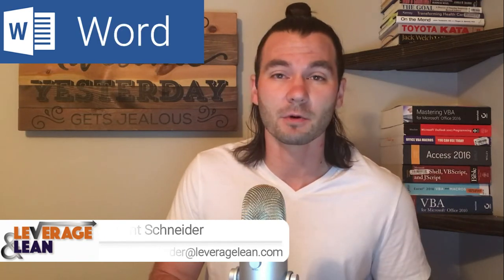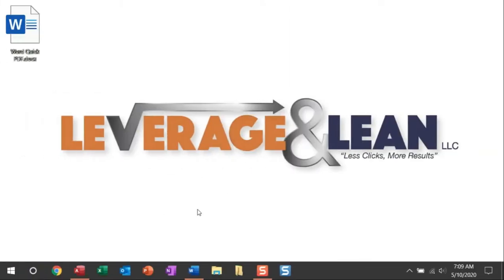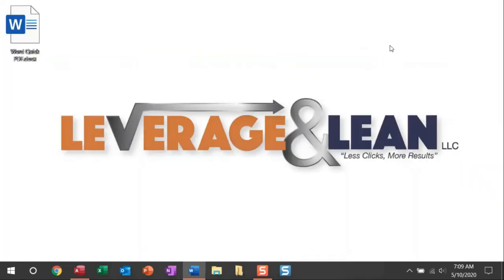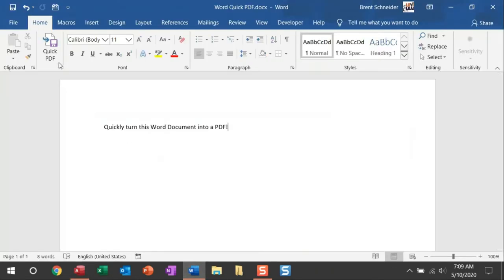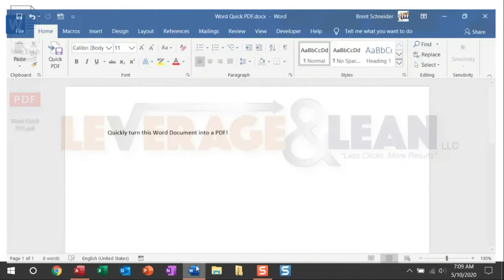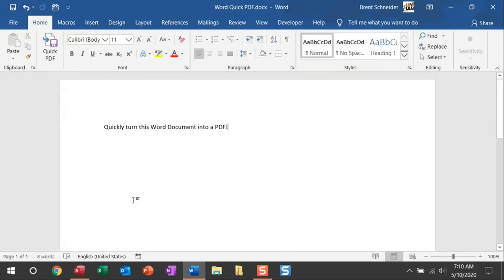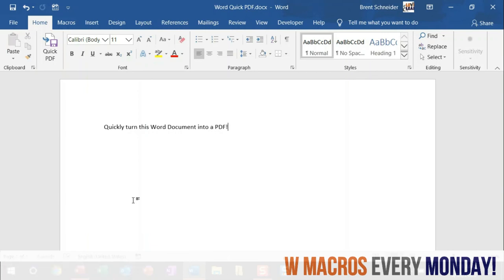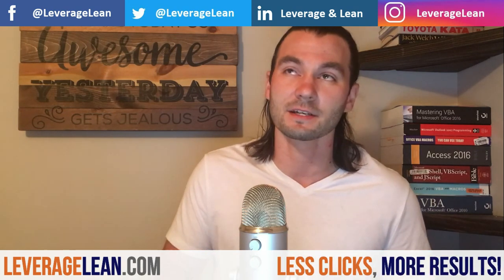Word Quick PDF | VBA Macro #19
If you have had to save a Word Document as a PDF you likely have these steps memorized:  Navigate to File, selecting Save As, finding the Folder Path, search through the File types for PDF, select PDF and click Save.  Nothing complicated about this process but the potential to make a mistake exist at every step along the way.  Making a mistake slow you down more than anything when working on your computer.  Good news is there is a better way using VBA!  The Word Quick PDF macro saves the Active Word Document as a PDF with one click!  By default, the new PDF is saved to the Folder Path of the Active Word Document.  The Word Quick PDF macro provides a consistent result each and every time it is run.  The potential to make a mistake is eliminated when using this Word macro.  The traditional way to save a document as a PDF results in 5-6 clicks on average.  You can turn this to only 1 click after installing the Word Quick PDF macro.  Those that move information the best on their computers WIN!

list=PLWvMaP7ZmL3ciy7GUavHt1u7_w9oZodjo

Stay Awesome,
Brent Schneider
Leverage & Lean
Est. 2017